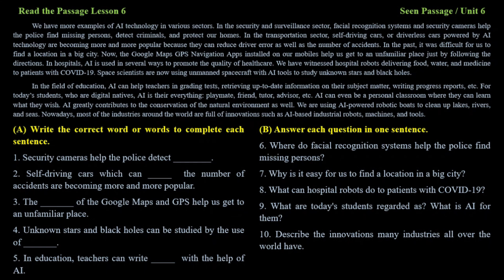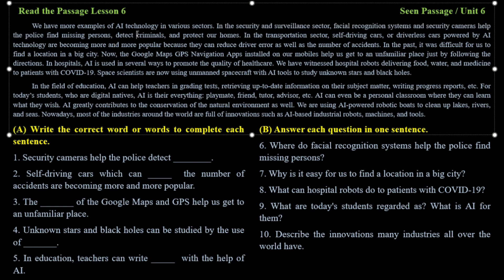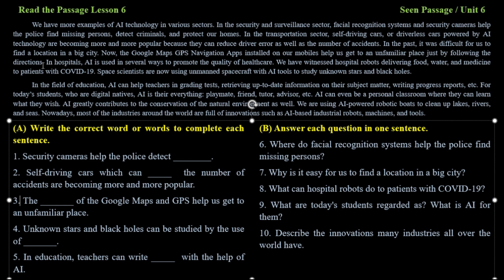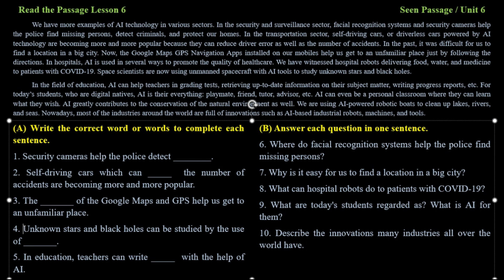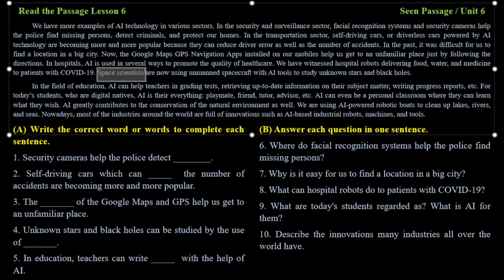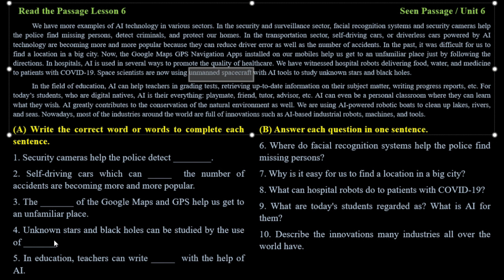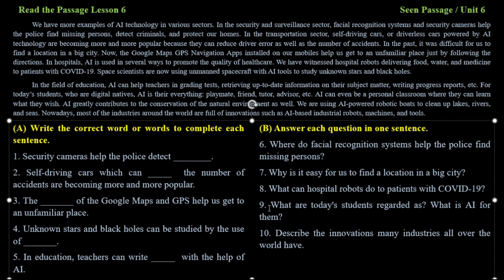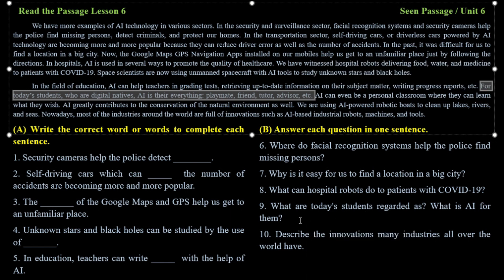Read The Passage Lesson 6 ( Seen Passage ) Unit 6 -Artificial Intelligence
Seen Passage

Grade 12 English Myanmar

Read the Passage Lesson 6 from Unit 6 (Artificial Intelligence)

We have more examples of AI technology in various sectors. In the security and surveillance sector, facial recognition systems and security cameras help the police find missing persons, detect criminals, and protect our homes. In the transportation sector, self-driving cars, or driverless cars powered by AI technology are becoming more and more popular because they can reduce driver error as well as the number of accidents. In the past, it was difficult for us to find a location in a big city. Now, the Google Maps GPS Navigation Apps installed on our mobiles help us get to an unfamiliar place just by following the directions. In hospitals, AI is used in several ways to promote the quality of healthcare. We have witnessed hospital robots delivering food, water, and medicine to patients with COVID-19. Space scientists are now using unmanned spacecraft with AI tools to study unknown stars and black holes.
 In the field of education, AI can help teachers in grading tests, retrieving up-to-date information on their subject matter, writing progress reports, etc. For today’s students, who are digital natives, AI is their everything: playmate, friend, tutor, advisor, etc. AI can even be a personal classroom where they can learn what they wish. AI greatly contributes to the conservation of the natural environment as well. We are using AI-powered robotic boats to clean up lakes, rivers, and seas. Nowadays, most of the industries around the world are full of innovations such as AI-based industrial robots, machines, and tools.

To Study the whole Passage , Click the links below;

The followings are the answer Keys;

1. criminals
2. reduce
3. directions
4. unmanned spacecraft
5. progress reports
6. Facial recognition systems help the police find missing persons in the security and surveillance.
7. It is easy for us to find a location in a big city because of the Google Maps and GPS Navigation Apps.
8. Hospital robots can deliver food, water and medicine to patients with COVID-19.
9. Todays students are regarded as digital natives and AI is their everything: playmate, friend, tutor, advisor, etc.
10. The innovations many industries all over the world have are AI-based industrial robots, machines and tools.

See you in next lessons.